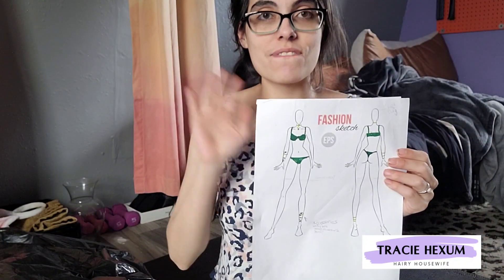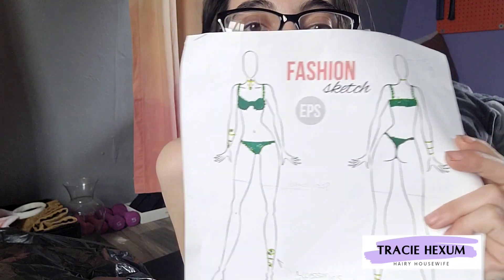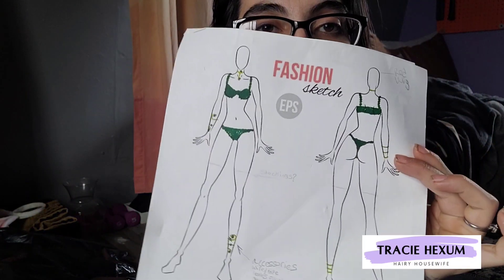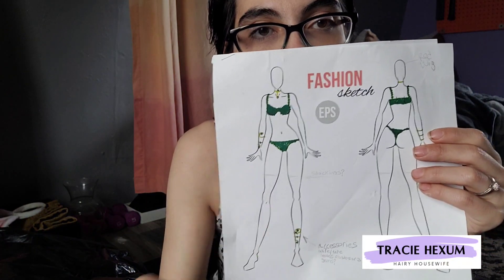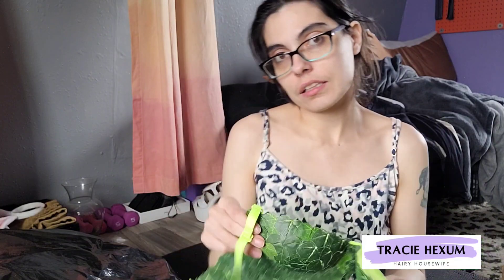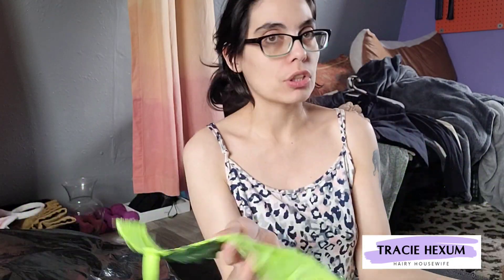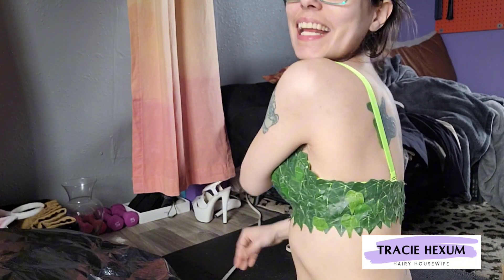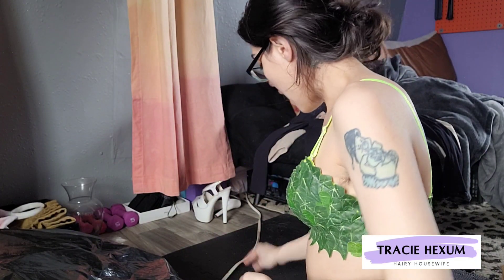Ivy costume update [part 2]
hello everyone!
back with an update on the poison ivy costume. I've NEVER done a costume so big or complex and are usually a store bought outfit vs. a personal creation.

so far, this project has taken me 10 hours and nowhere close to being done.
plus side means there will be lots of updates, so make sure you follow to see the final results.